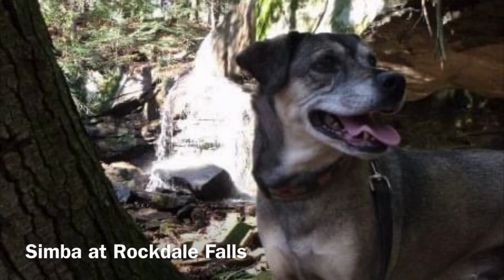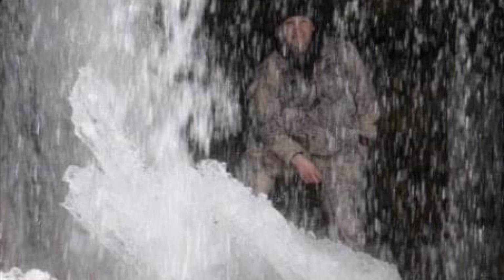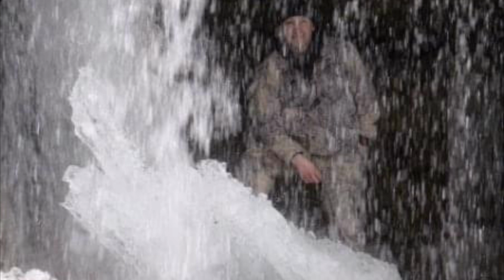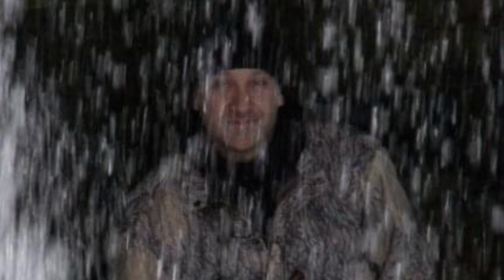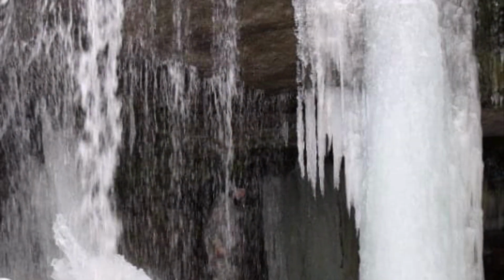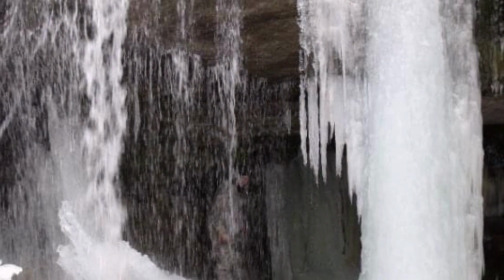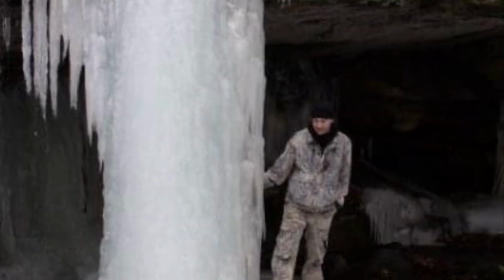Wintertime at RockDale Waterfall in Pennsylvania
I’ve briefly talked about RockDale Waterfalls in Falls Creek, Pennsylvania in the past and since winter is upon us, I thought I would share some past wintertime Ice Falls pics. When the water is flowing briskly, and the temps are freezing, it’s a recipe for beauty.

Simba was my best buddy for many years, he’s pictured here with the falls in the background.